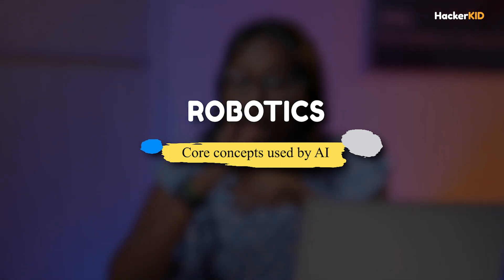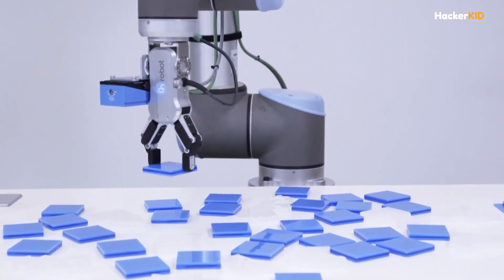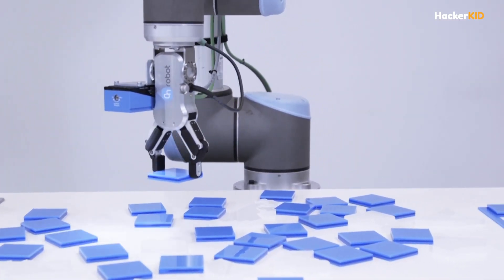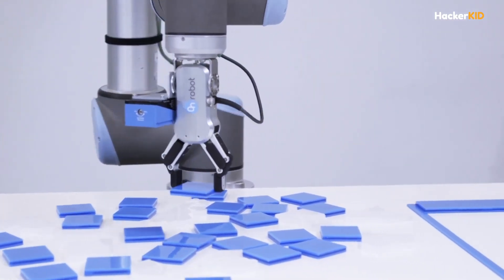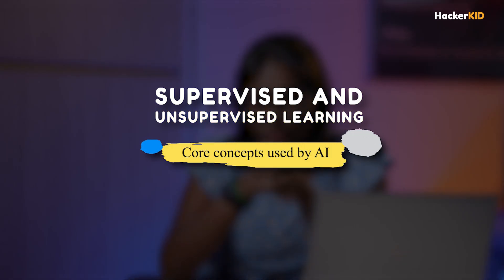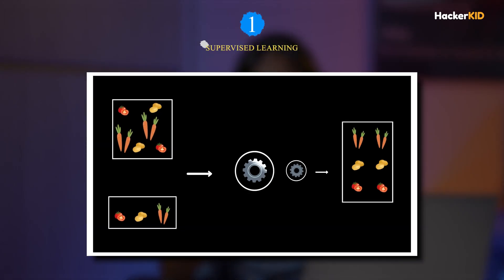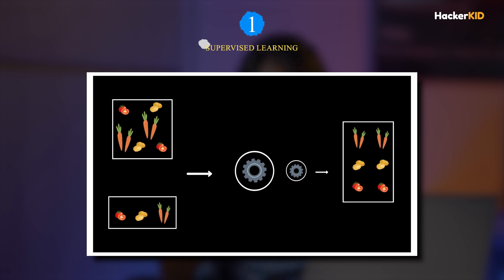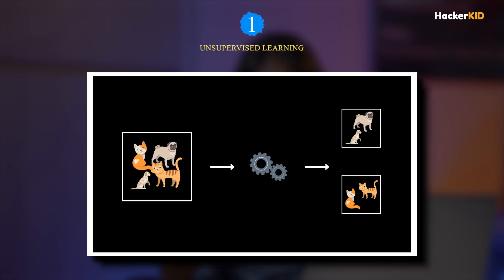Core Concepts of AI for Kids | Artificial Intellingence for kids | HackerKID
Heyaa!!! Hope you had fun learning about Artificial Intelligence commonly called as AI. This video was curated in simple words for children to understand the what an AI is and where we see it. Hope this peeks your interest into the world of Technology and Programming. This sparks a interest and enthusiasm in you to learn coding.
Welcome to Hackerkid, where we teach kids ages 7 to 17 how to code in a fun and engaging way! Our approach is simple: we believe that learning should be fun, and that's why we've created a unique learning experience that combines coding with games.Our goal is to help kids develop the skills they need to thrive in a digital world, by introducing them to coding concepts through interactive games and projects. Whether your child is just starting out or already has some coding experience, we have classes and resources to meet their needs.Our team of experienced instructors is passionate about teaching kids how to code and is dedicated to creating a safe and supportive learning environment for all of our students.Join our community of young coders and let your child's creativity soar with Hackerkid!